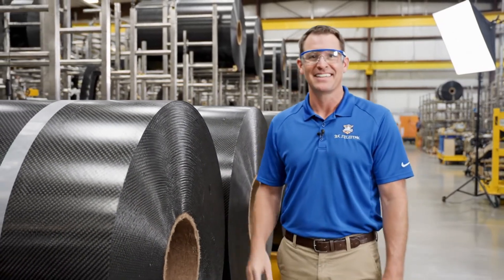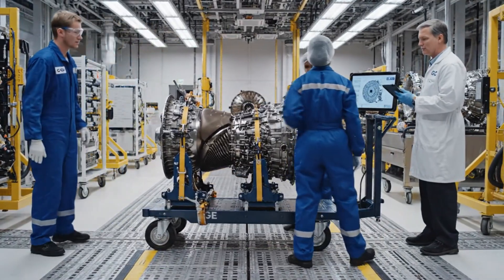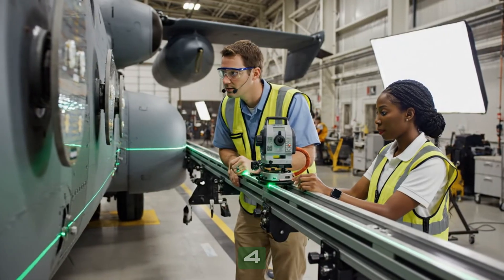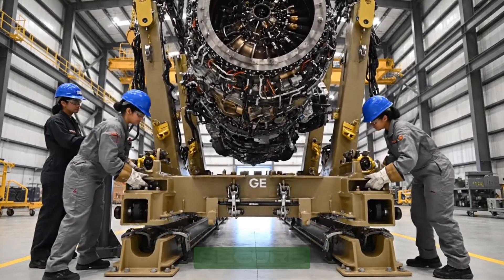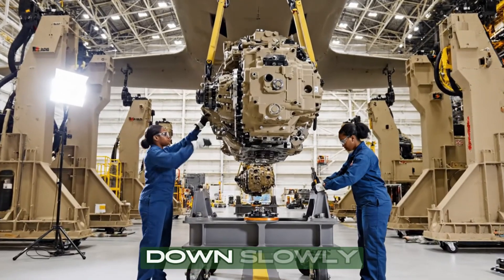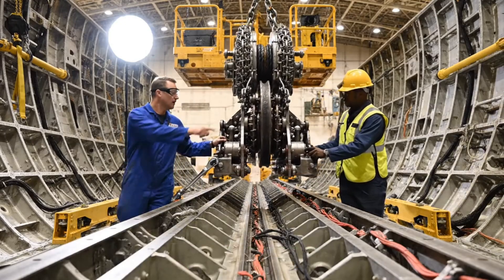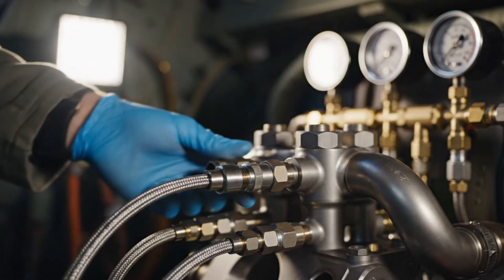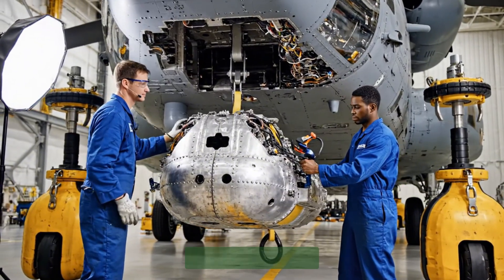Inside the CH-53K King Stallion Factory 🚁 From Metal to Most Powerful Helicopter (Full Process)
Welcome back to WOW FOOD! Forget everything you know about rotorcraft. We are going inside the facility building the Sikorsky CH-53K King Stallion—the largest, heaviest, and most powerful helicopter ever produced by the U.S. military. This cinematic 4K journey reveals the incredible challenges of assembling a machine designed to lift more than 35,000 pounds (over 15,900 kg) and operate in the most extreme conditions.

 This is a masterclass in extreme heavy-lift engineering. We track the entire lifecycle: from the specialized forging of its revolutionary seven-blade main rotor system and the assembly of its powerful three-engine gearbox, to the final integration of the massive airframe. See the custom-built jigs, automated welding, and the extreme stress tests required to guarantee the reliability of the world's "King of Helicopters."

 What You Will See in This Extreme Factory Tour:

 Phase 1: Rotor System Forging ⚙️ Witness the meticulous, complex process of shaping and balancing the massive, uniquely shaped seven main rotor blades which provide the King Stallion's lift.

 Phase 2: The Powerhouse Assembly 🧠 See the three T-408 turboshaft engines and the massive, synchronized gearbox built and mated—the heart of the helicopter's immense lifting capability.

 Phase 3: Final Airframe Integration 🏗️ Watch as the colossal fuselage, cockpit, and tail boom (which folds for shipboard use) are aligned and assembled in one of the largest factory bays in aerospace.

 Phase 4: Stress Testing & Flight Prep 🎯 The final, critical checks including full-load stress tests on the airframe and the first slow rotation of the main rotor before the helicopter’s inaugural flight.